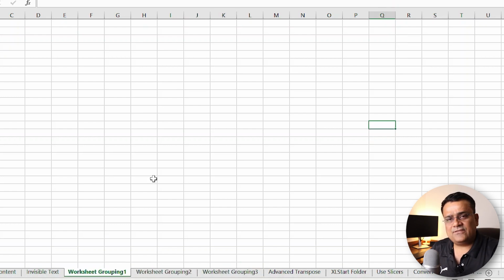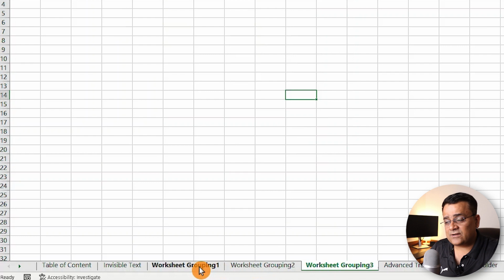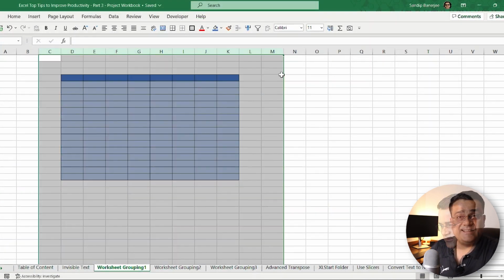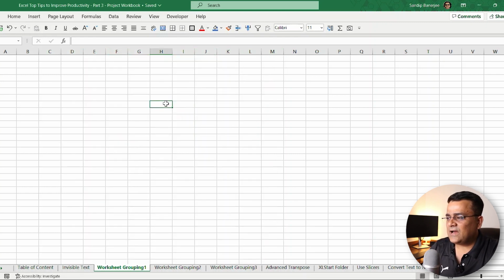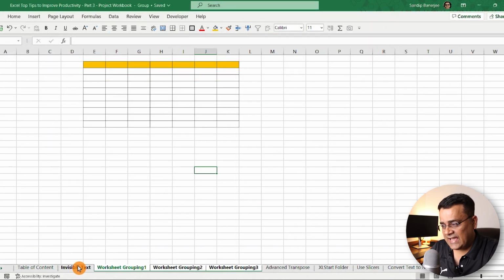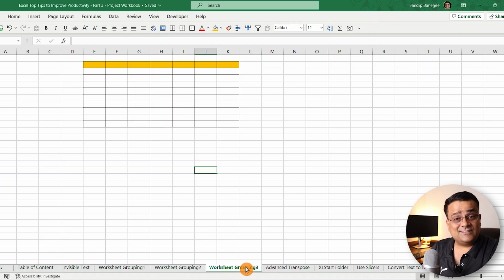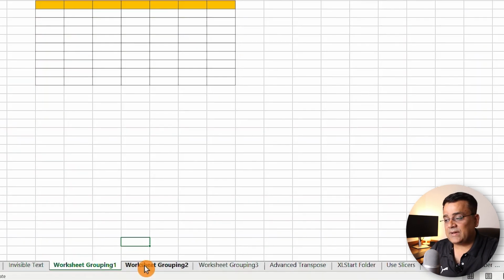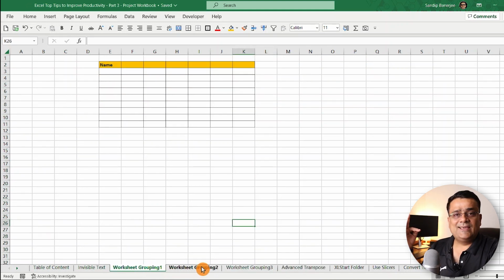How to Clone Your Data within Excel Tabs with these Simple Steps!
Do you want to clone your data within Excel tabs? If so, you're in the right place! In this video, I'll walk you through the simple steps needed to clone your data in Excel.

If you're working with large amounts of data and you don't want to spend hours copying and pasting your data, then cloning your data in Excel is the perfect solution for you. This video will show you how to clone your data in just a few simple steps!